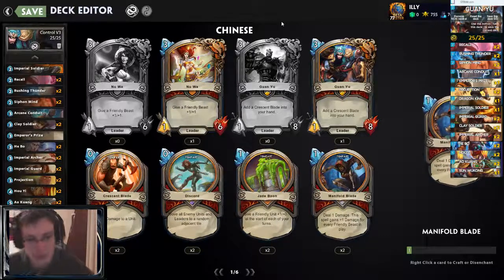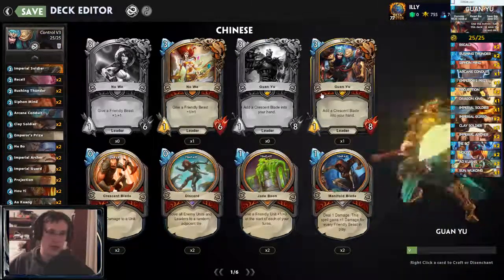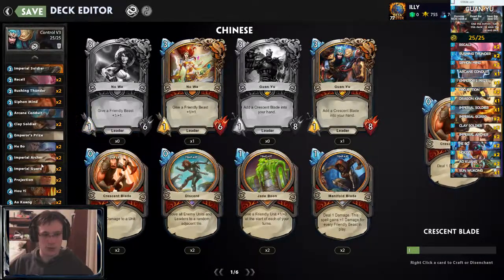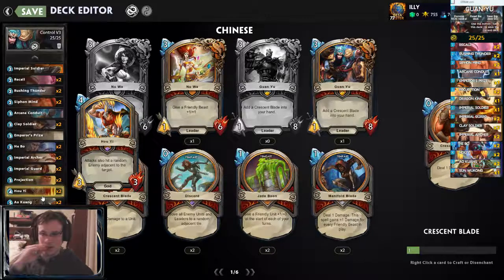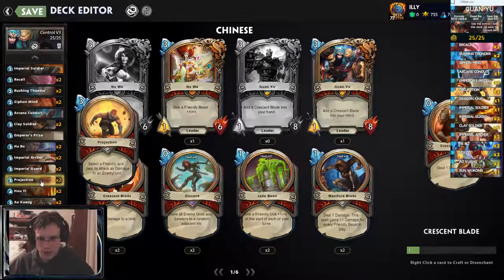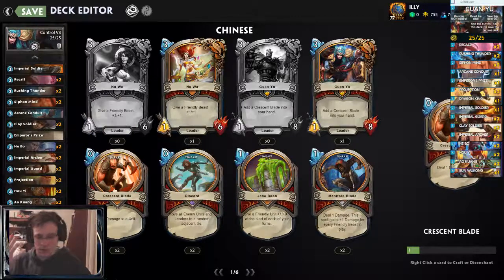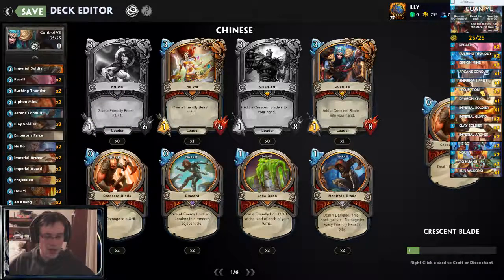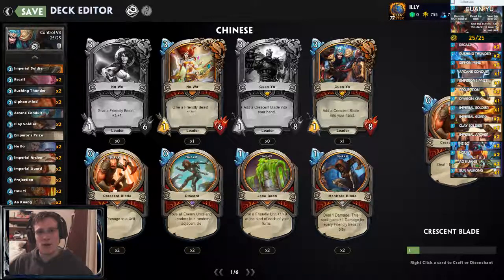HotG Smite Tactics: Control Guan Deck Talk